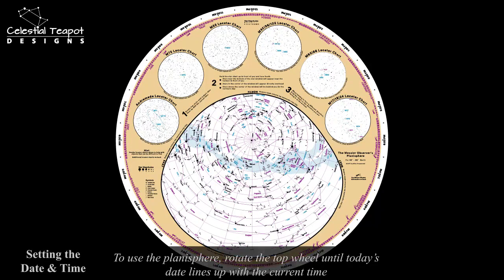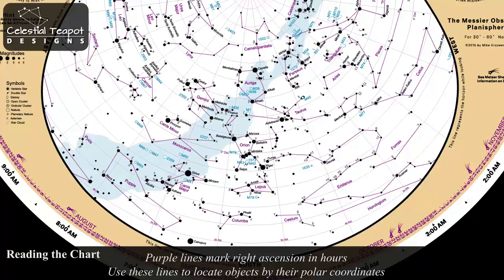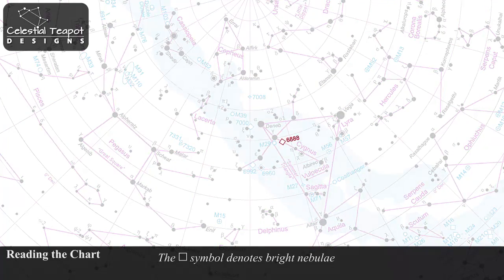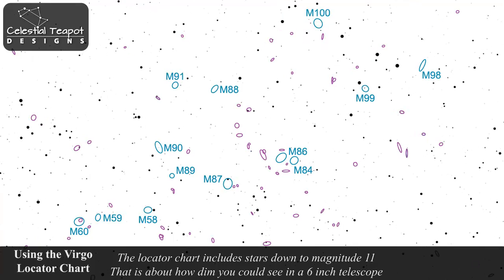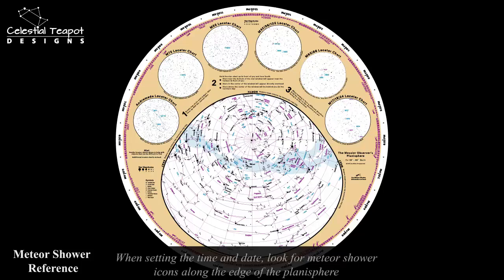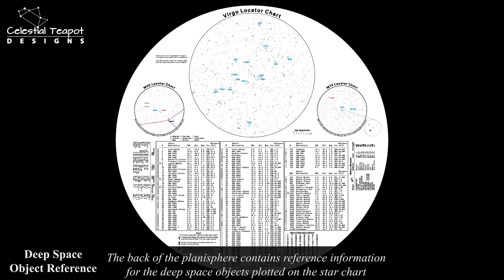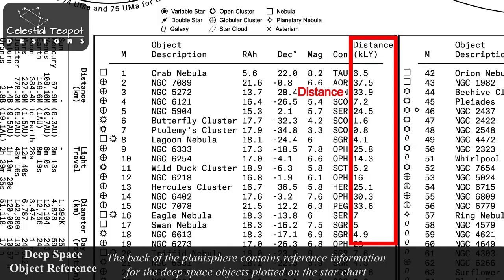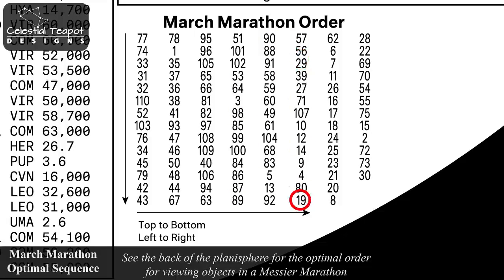Messier Observer's Planisphere Tutorial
A video guide to using your Messier Observer's Planisphere to locate constellations and deep space objects.